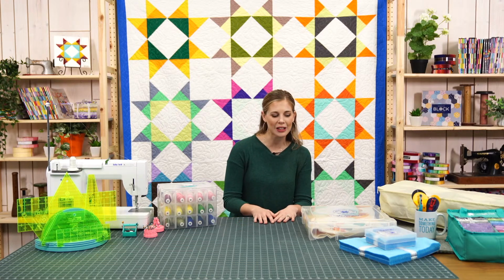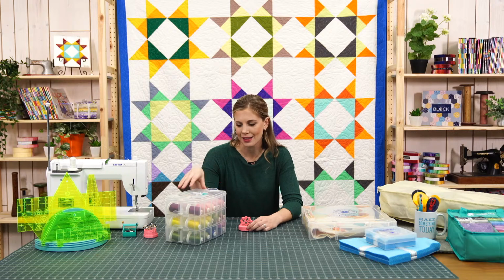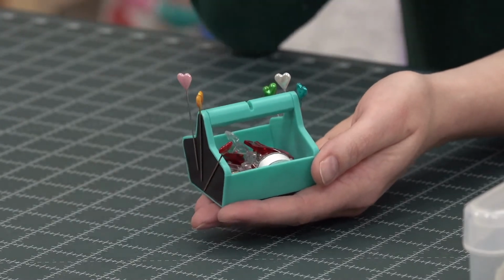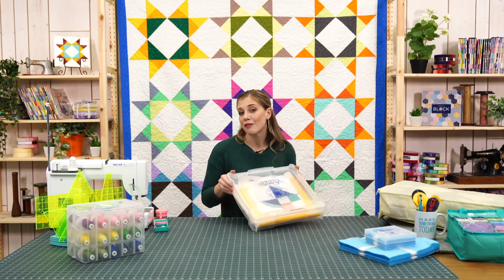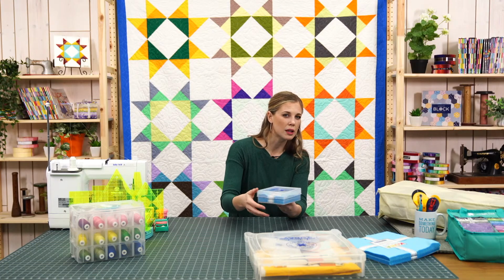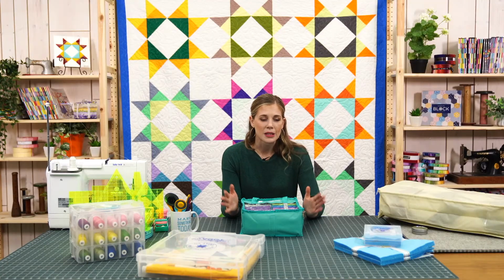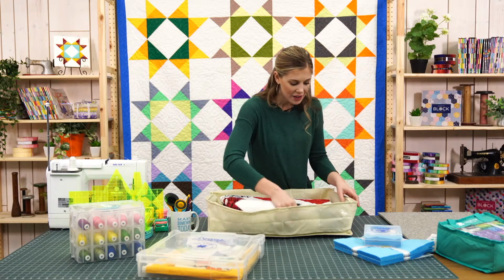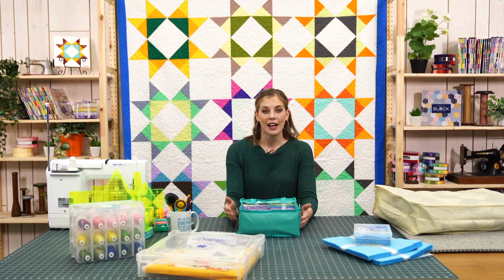REPLAY: Misty showcases her favorite organizational tips and products on Missouri Star Live!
Misty showcases her favorite organizational tips and products this week on Missouri Star Live!

Freshen up your space in the new year! Take time to enjoy your fabrics and notions as Misty shares some of our favorite organization ideas from quilting thread storage to quilt and fabric storage.

Keep your pins on point with our collection of pin cushions and caddies
*Hang on to your thread with a MSQC Thread Storage Box